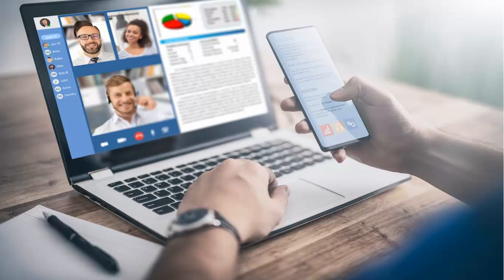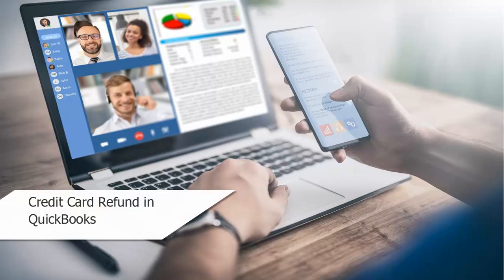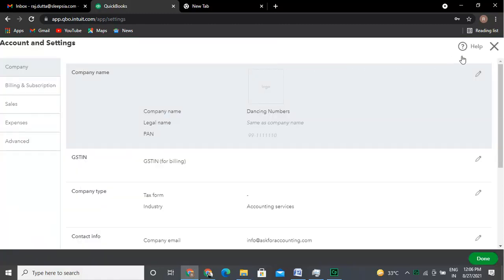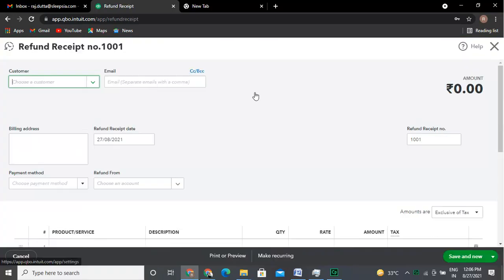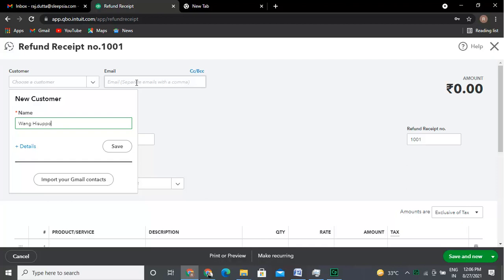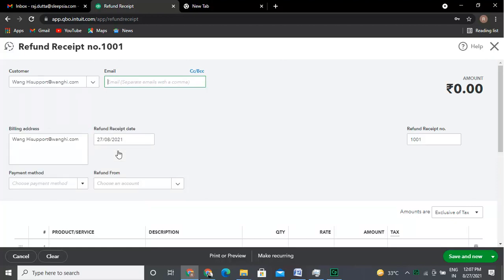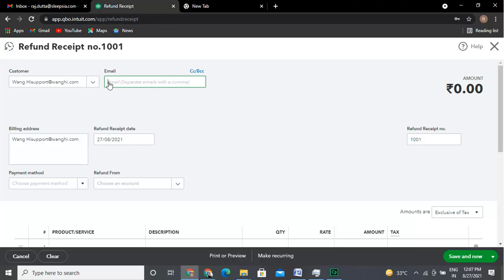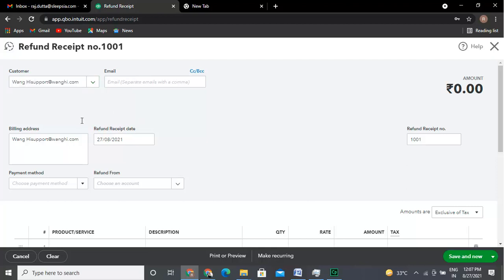QuickBooks Credit Card Refund: Enter and Process in QuickBooks Desktop/Online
Welcome to the video, which talks about credit card refund in QuickBooks.

You can refund the payment to the customer for a paid invoice or a sales receipt. So the partial payment can also be initiated to the customer according to the requirements.

There are some requirements that you must know about before processing the QuickBooks credit card refund process. These requirements are as follows:

The refund can be initiated up to the amount of the sale that is original but not more than that.

The credit card refund can be issued within 180 days of the sale that you have done to the customer.

Credit Card Refund for Sales Receipt

☑ Open QuickBooks Online
☑ Click on the New button
☑ Select the option Refund receipt
☑ Hit on the drop-down arrow of the customer field
☑ Choose the customer to whom you want to refund the credit card
☑ You have to Add the Details
☑ Now forms the section Refund from, you have to choose the payment method and also the Account
☑ When you are done with all the above steps, then click on the Save and Close button.

Credit Card Refund For Paid Value

☑ Open the QuickBooks Online in to the browser
☑ Choose the option Refund Receipt
☑ Click the Customer drop-down arrow
☑ Choose customers and add the details
☑ Select the payment method from which you are going to pay the refund of credit card
☑ Click Save and Close button

Send a partial Refund

☑ Click on the New sign
☑ Select the Refund Receipt option
☑ Click and drop-down arrow of the customer field
☑ Enter the details in the customer
☑ In the end, click on the Save and Close button